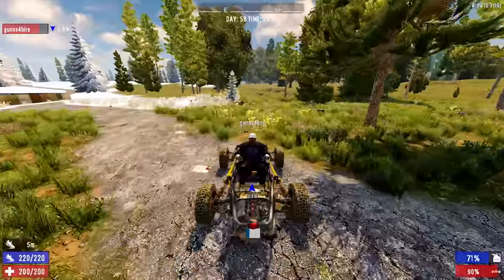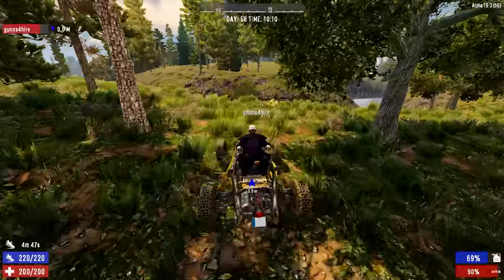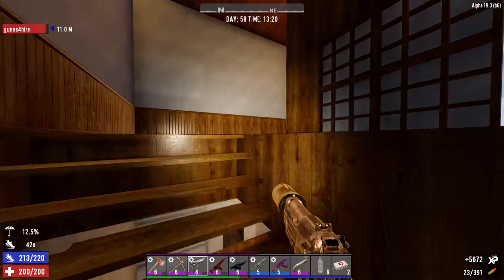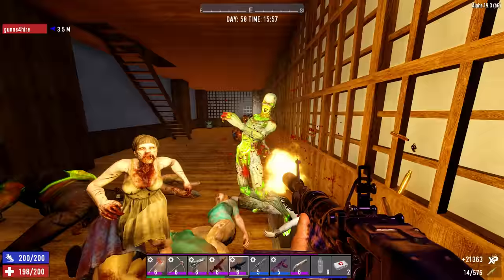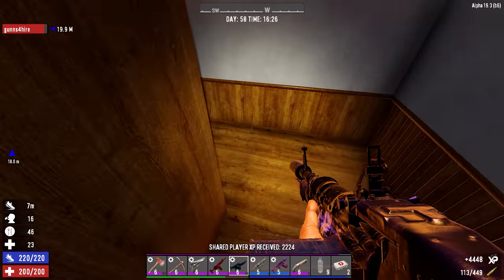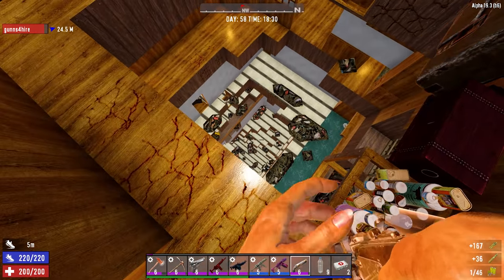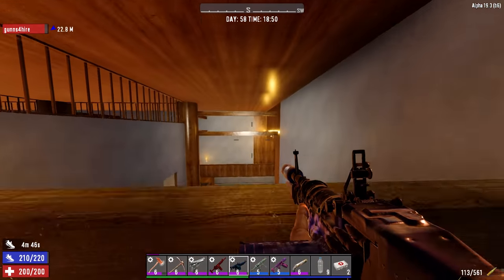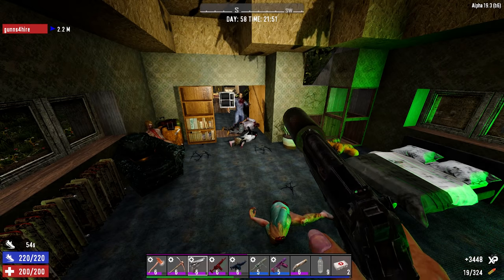Crazy Alien Ship, Huge Japanese Palace, and More! (7 Days to Die Mods - Ep.51)